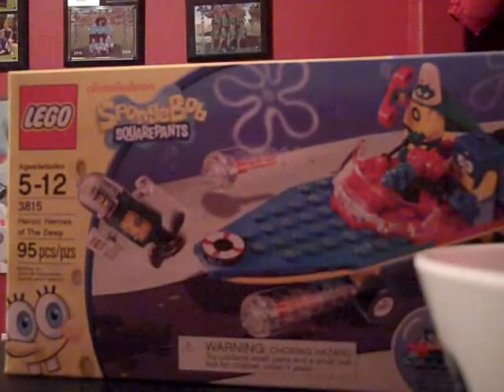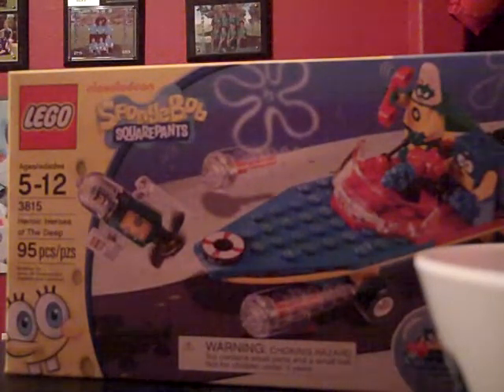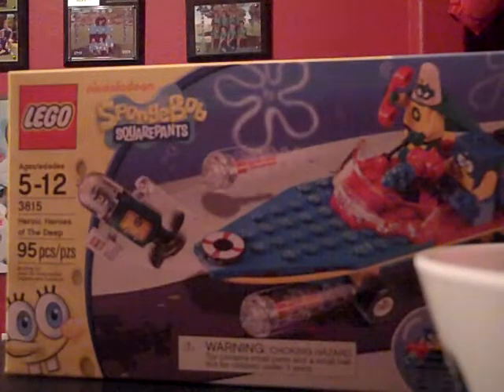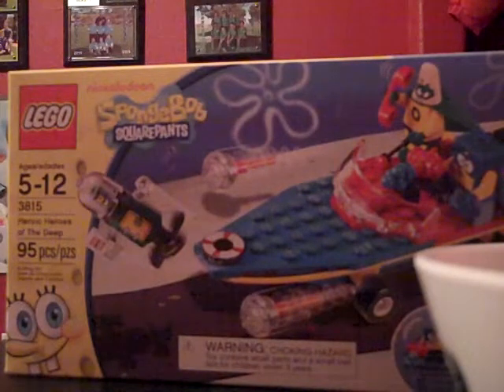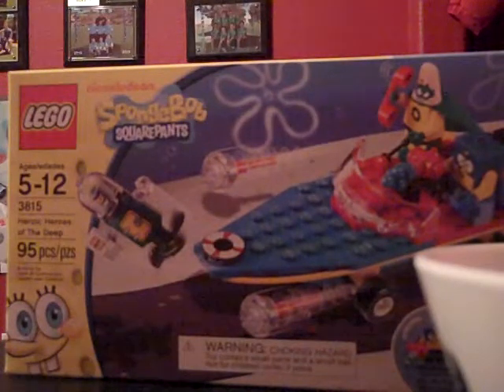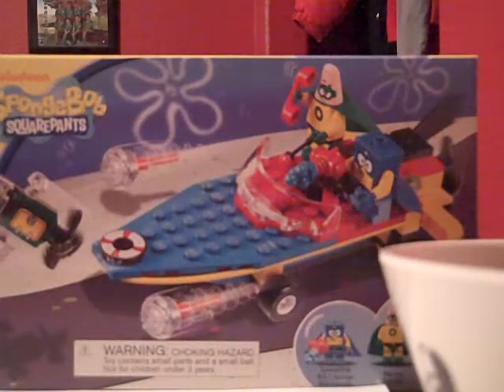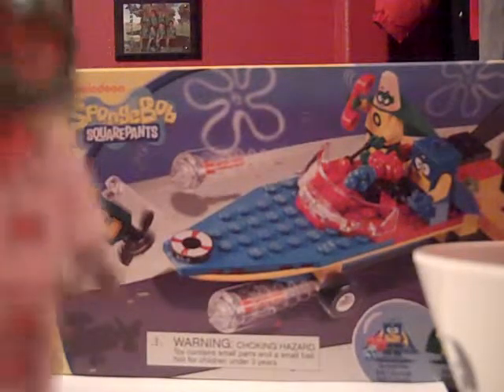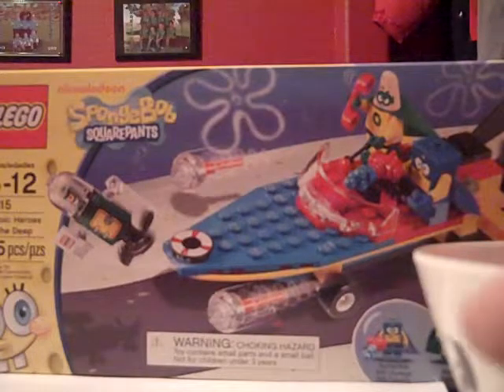Lego Brickarms Fire Pack 2011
This is my very first brickarms ever.FIRE PACK 2011!!